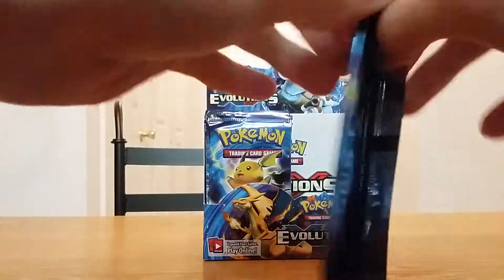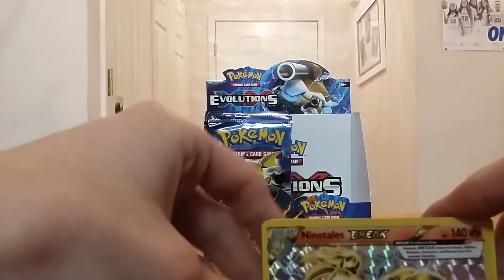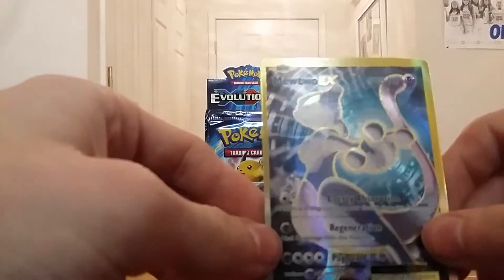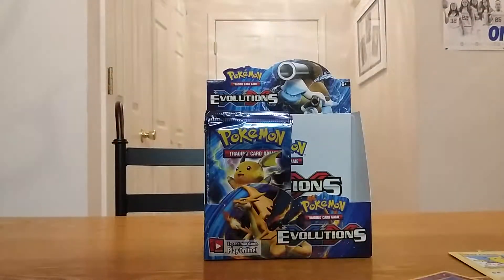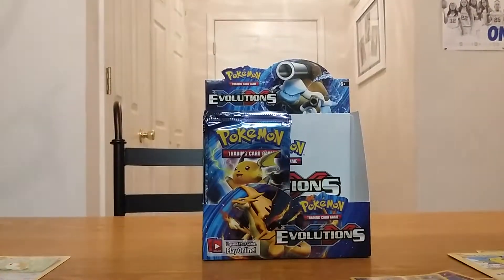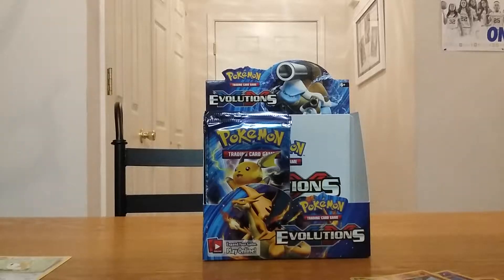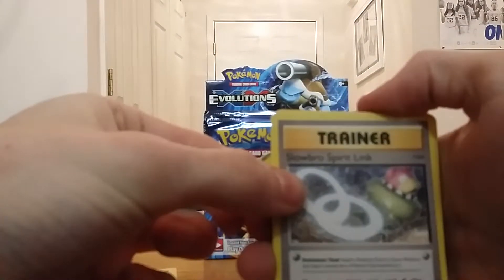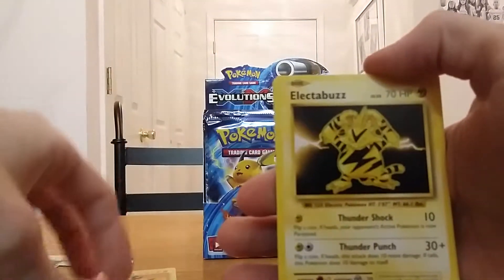Pokemon Evolutions Booster Box opening part 2/4